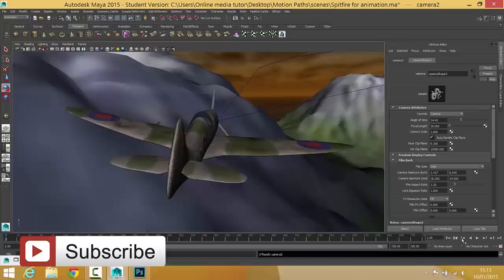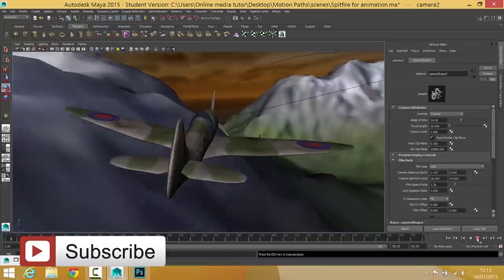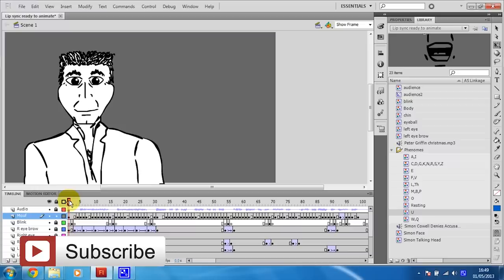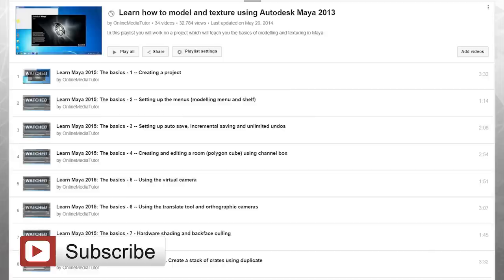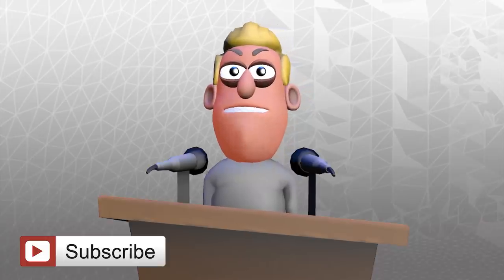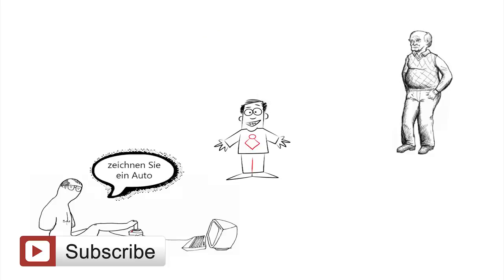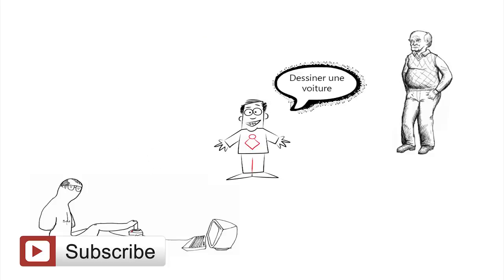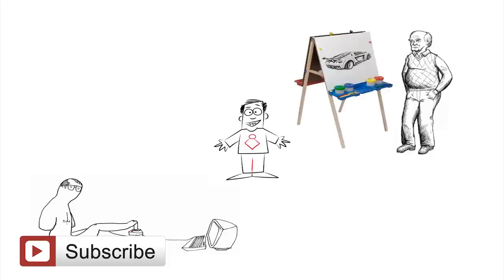3D Modeling & 3D Animation Maya Tutorials | Online Media Tutor